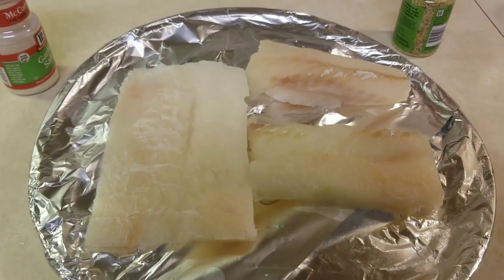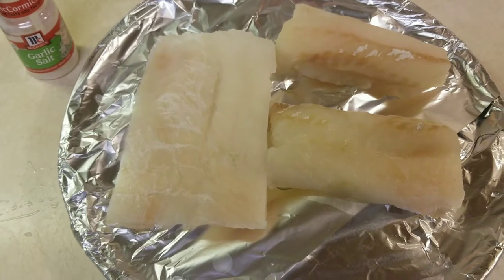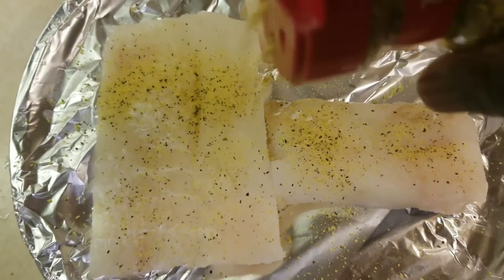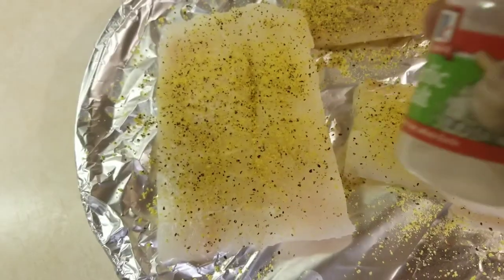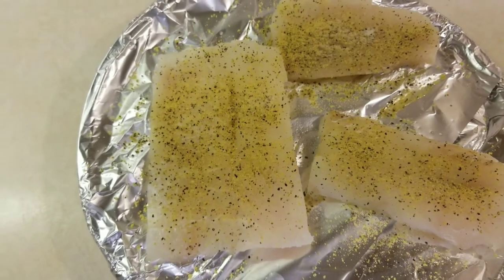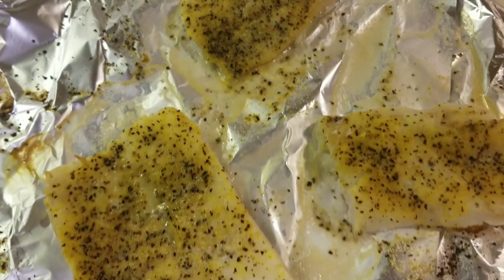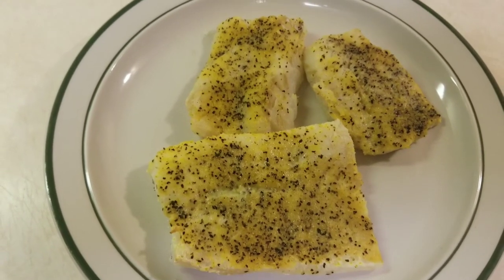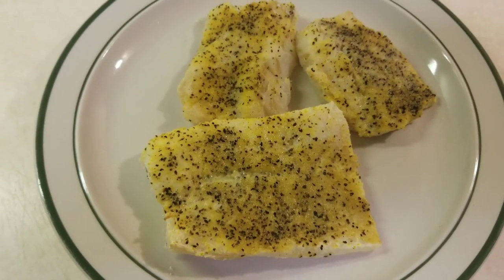Lemon Pepper and Garlic Baked Cod Fillet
In this video, I will make Lemon Pepper and Garlic Baked Cod Fillet. You must try this recipe.